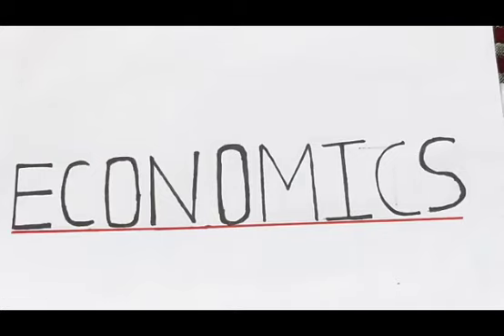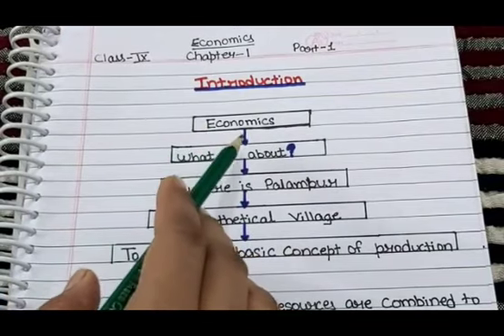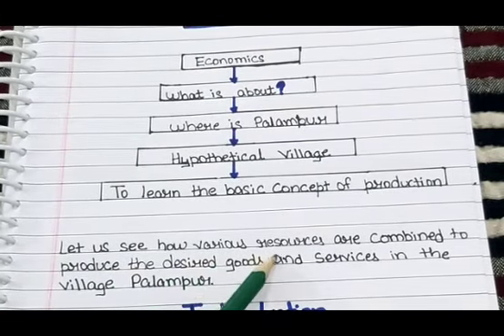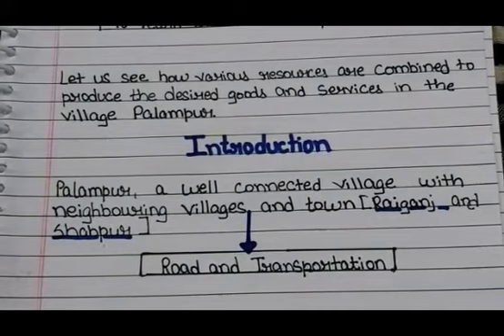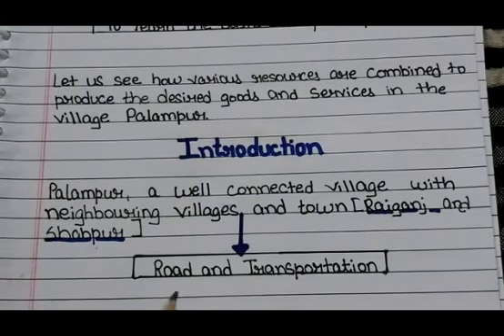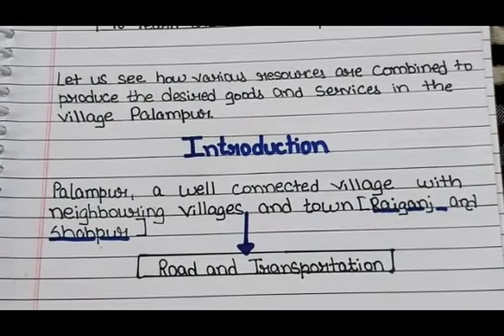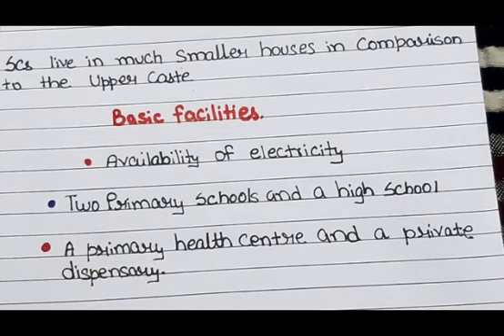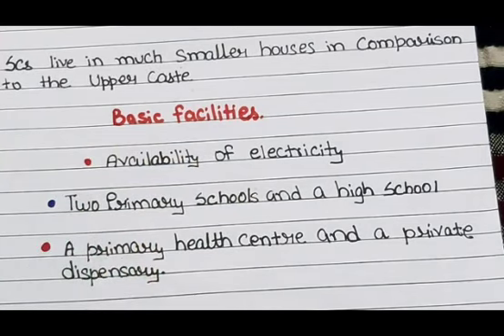Economics Class9th 16-05